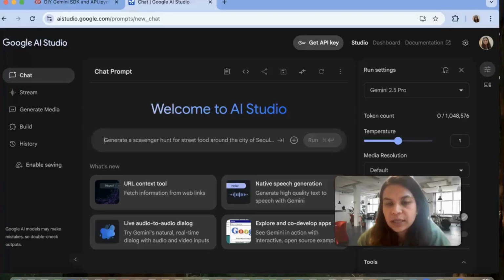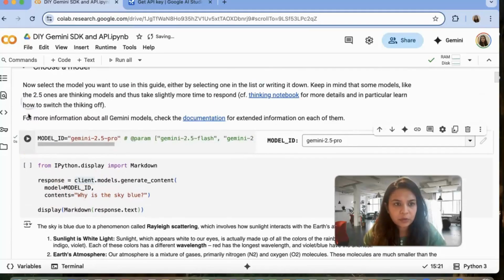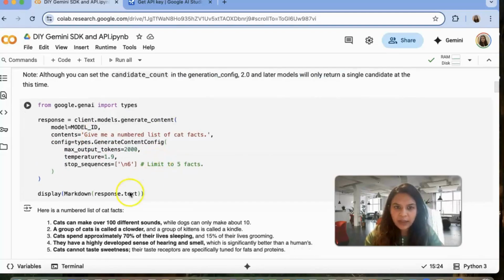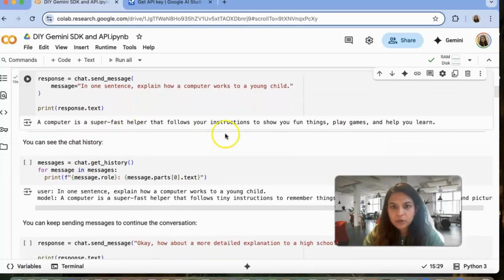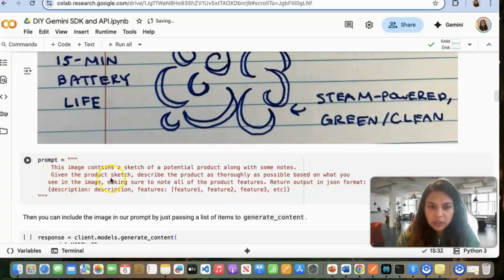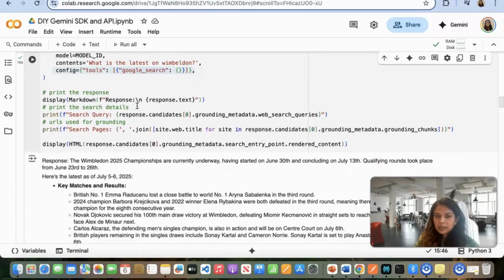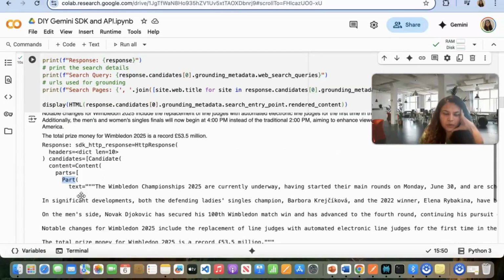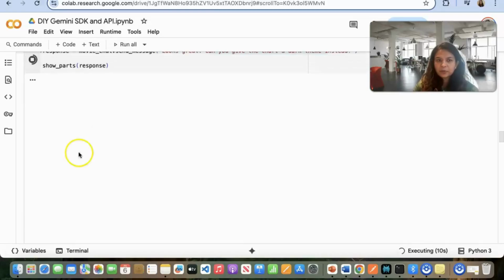Hands on with Gemini API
In this video I walk you thorugh using the Google's GenAI sdk. We

• Install the SDK, send prompts
• Work with multimodal inputs (text + image)
• Use the Google's Search Tool